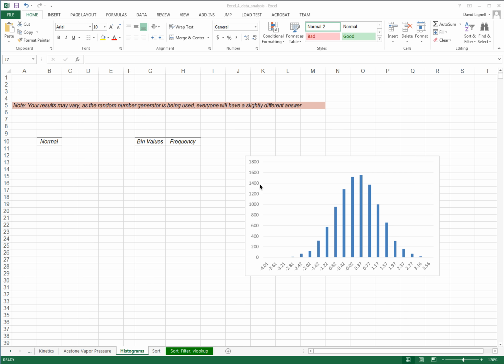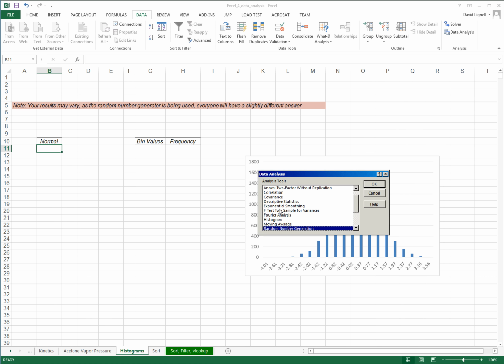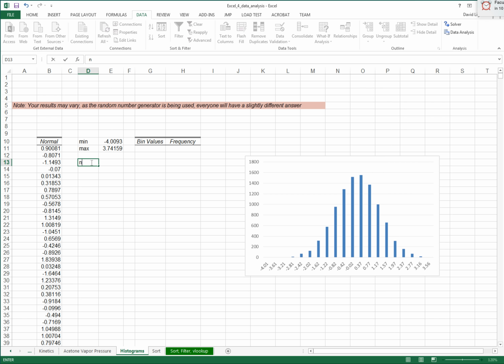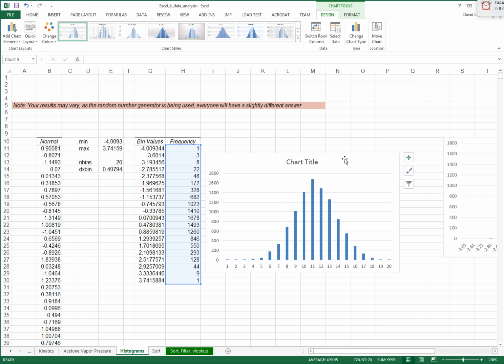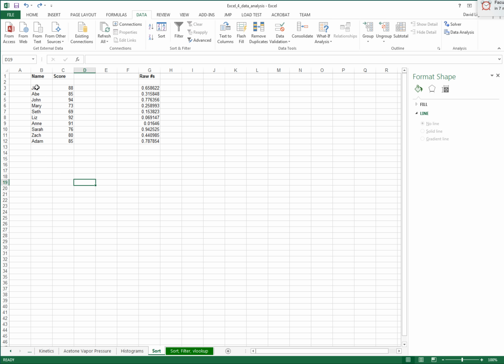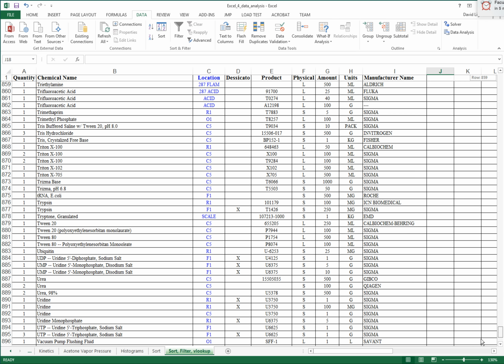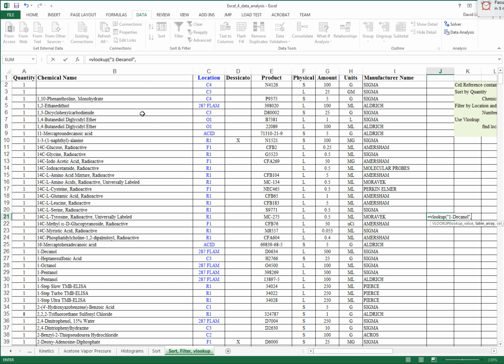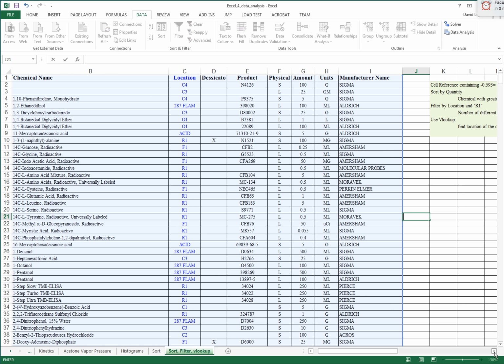Excel Random, Histogram, Sort, Vlookup, Filter